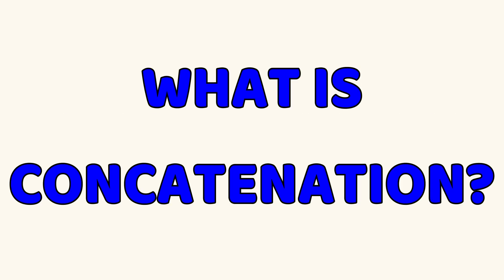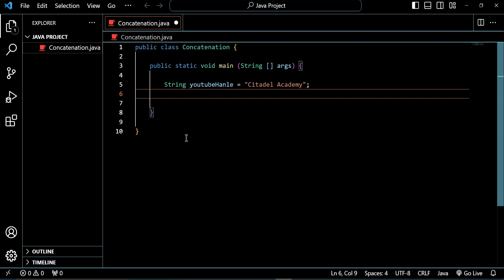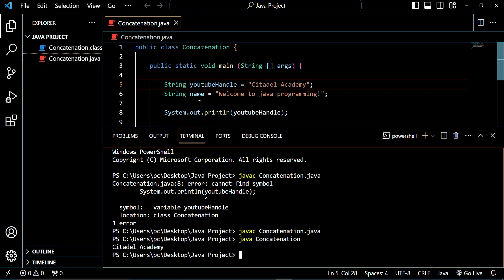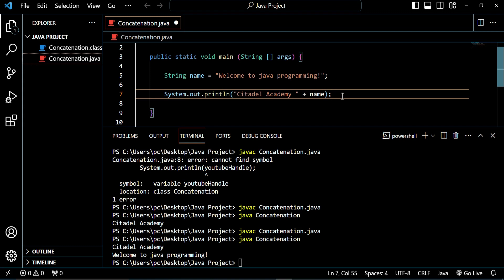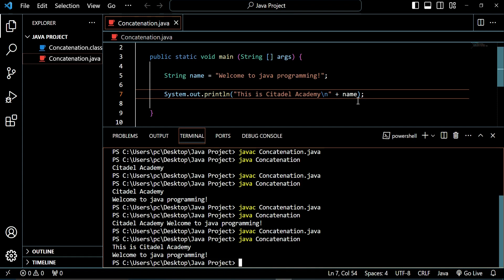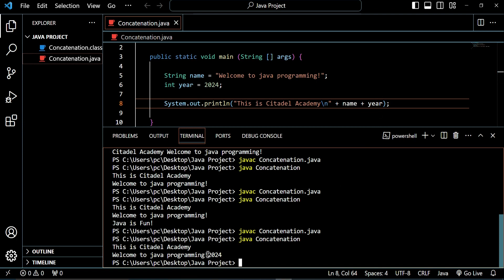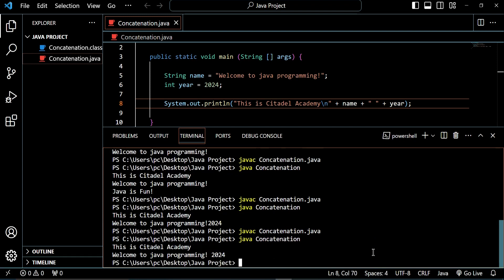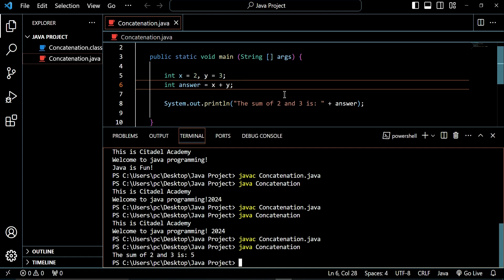Lesson 11: Concatenation in Java (Strings and other data types)